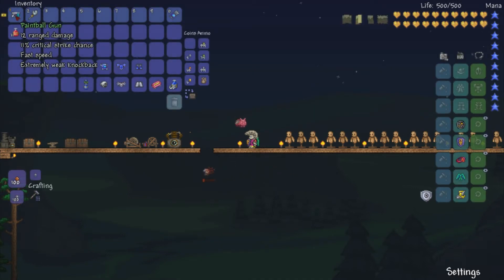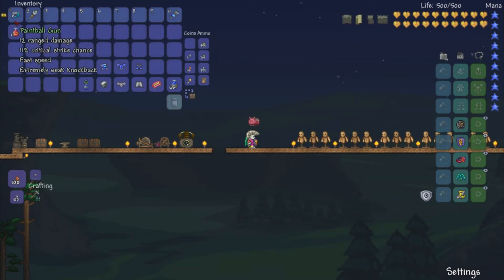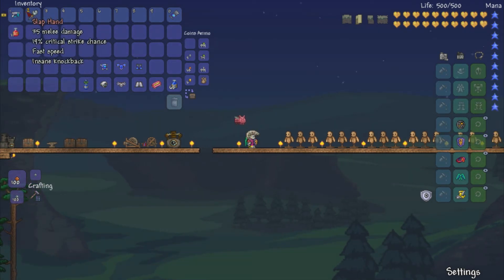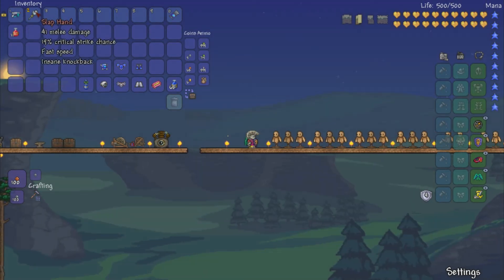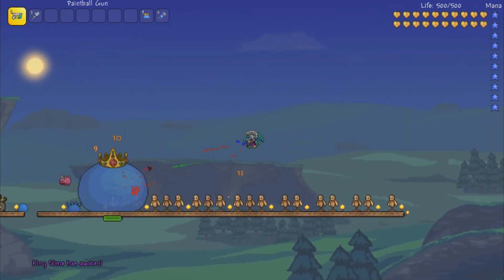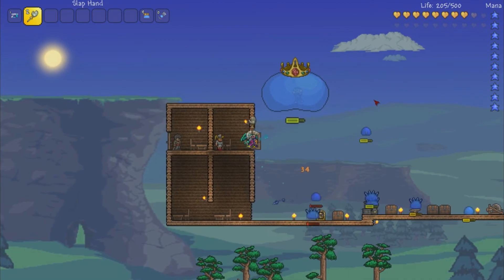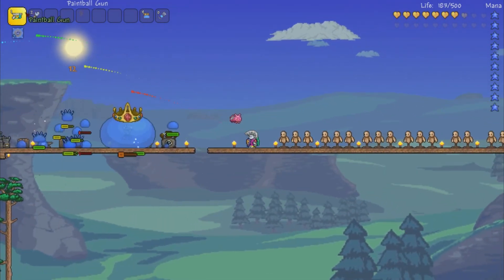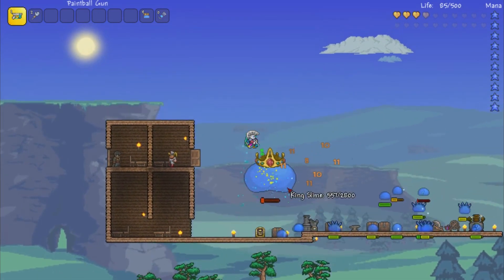Terraria 1.3 Weapons Guide!: PAINTBALL GUN & SLAPHAND!